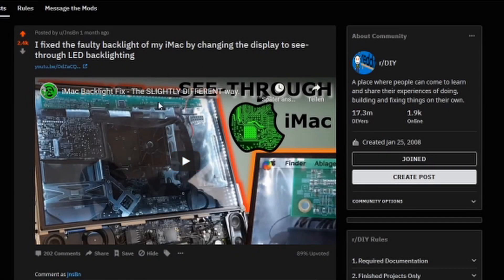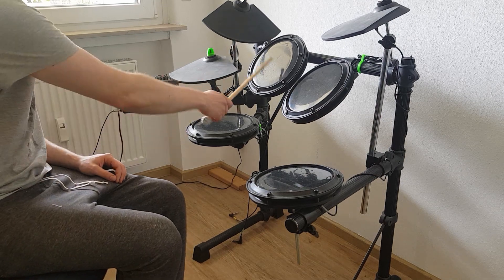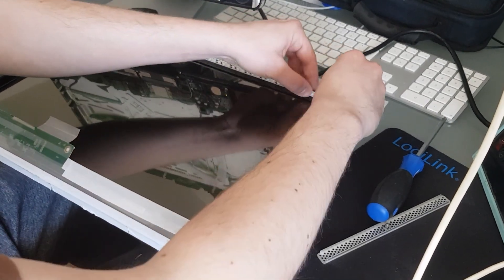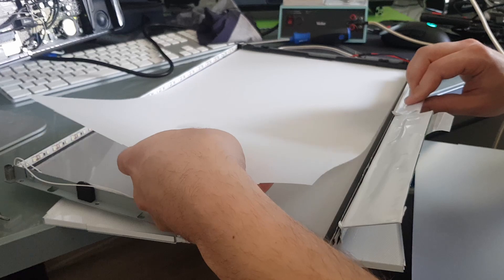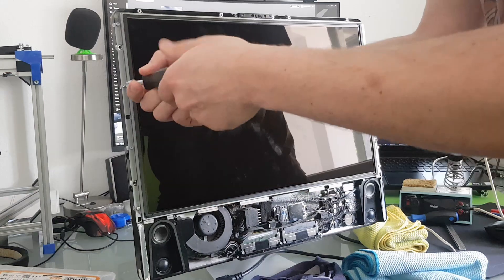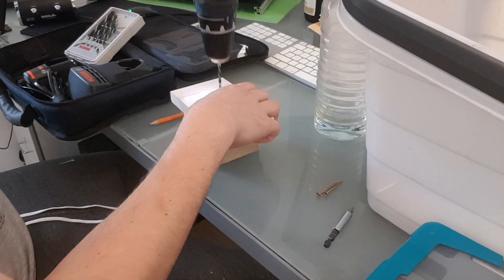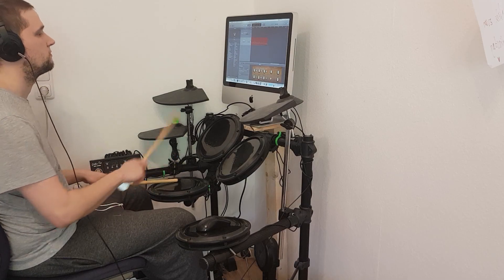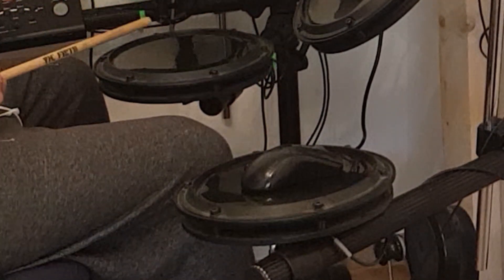iMac revisited - PROPER LED Backlight fix and use Apple Garageband for drumming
In this video I'm revisiting my last project. I'm trying to fix the backlight to a state were it's readability is better.

Furthermore I combined my Mac with my drumset to get a nice sounding e-drumkit!